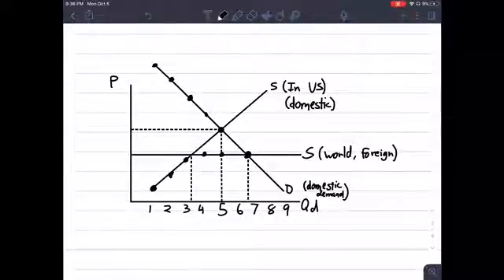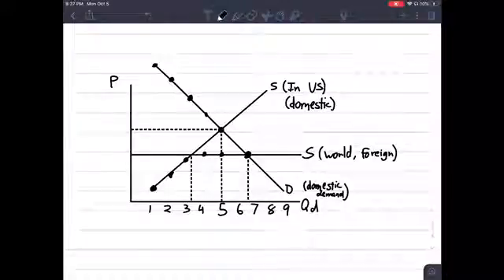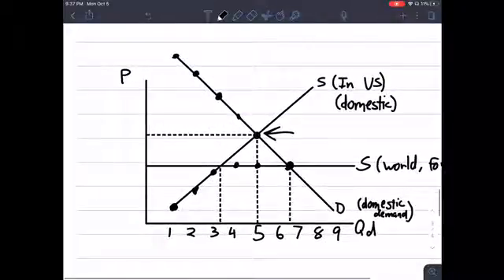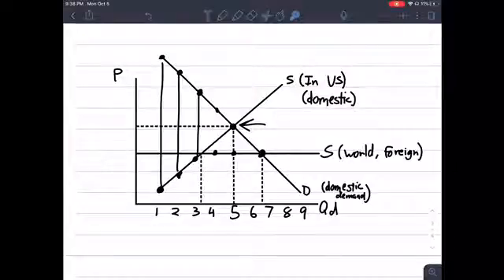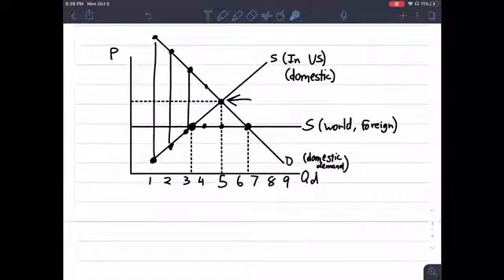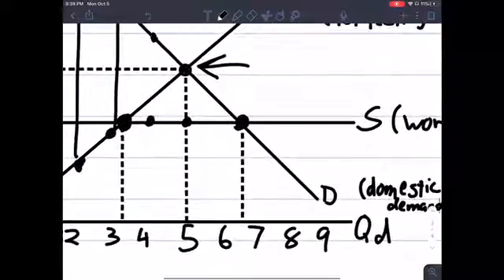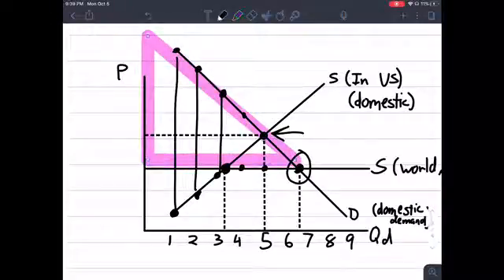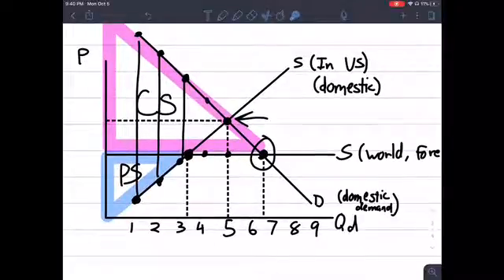Unit 2b AP Econ